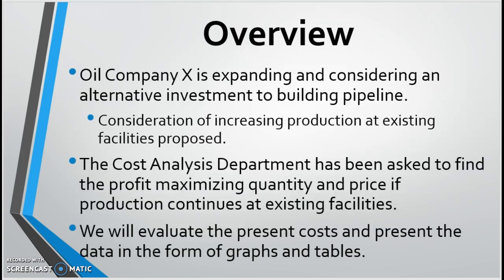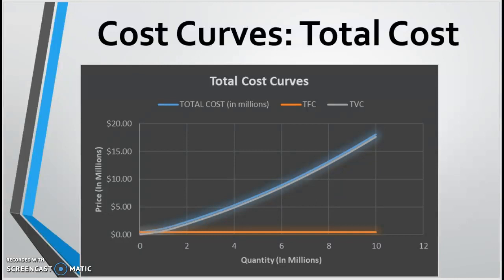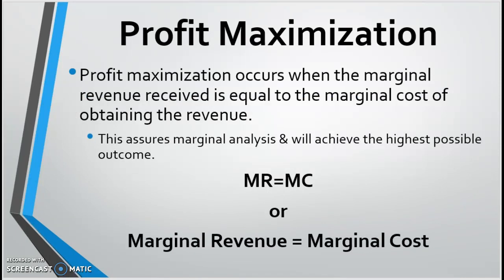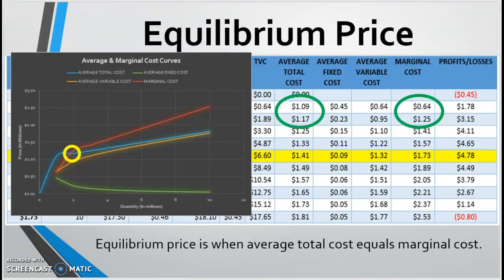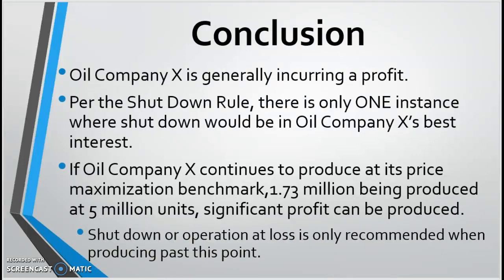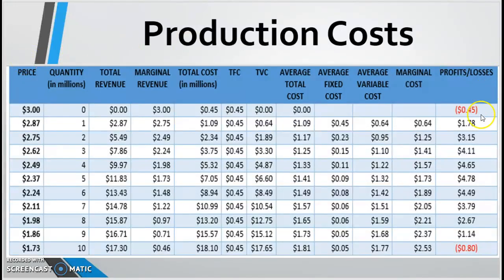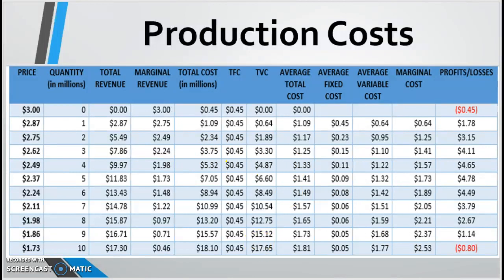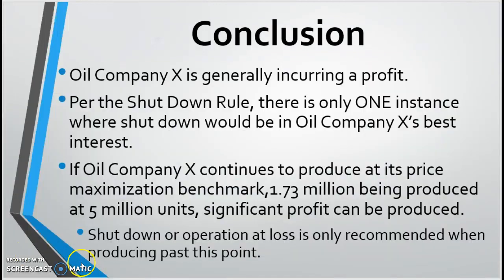Profit Maximization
Deliverable 6